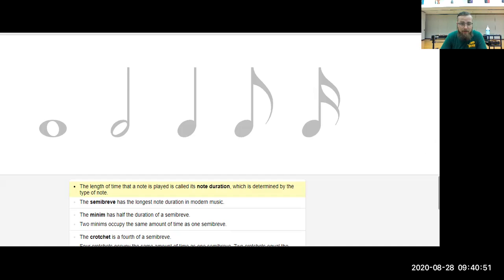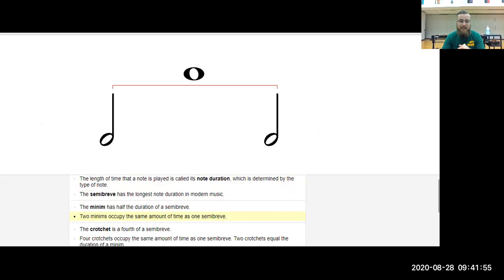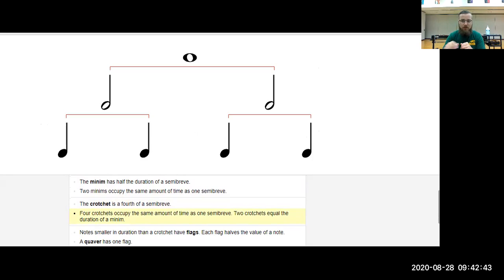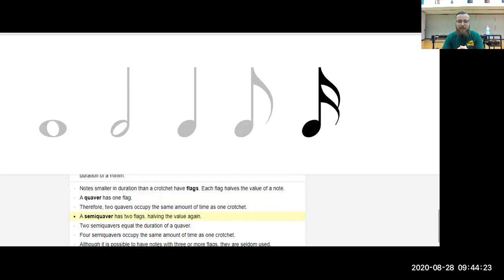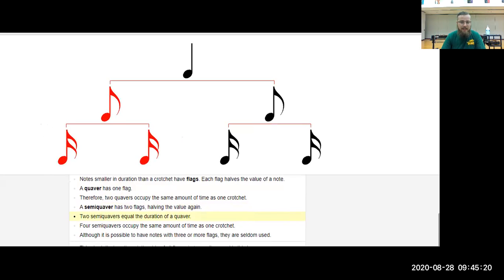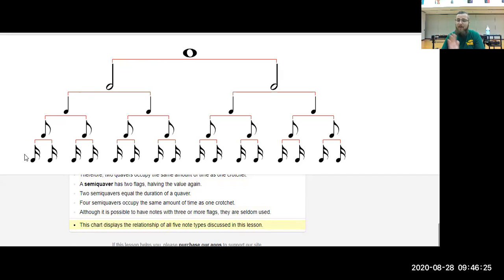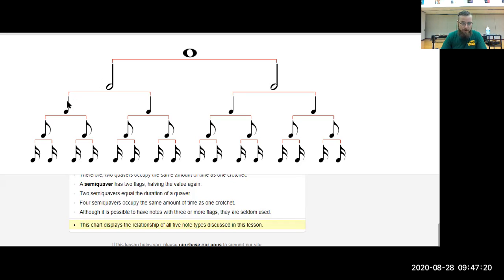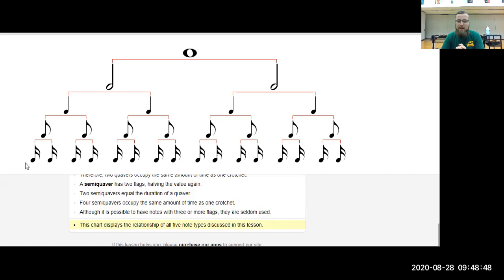Note Lengths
Mr. Bruce explains Whole, Half, Quarter, Eighth, and Sixteenth note lengths.